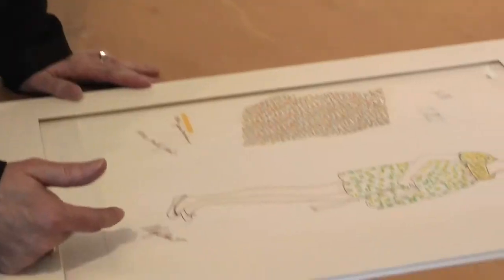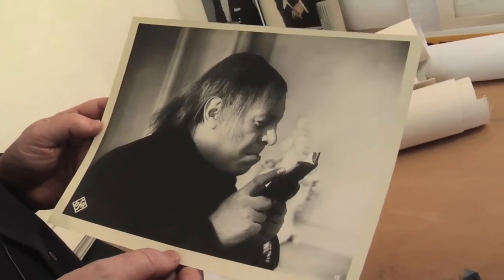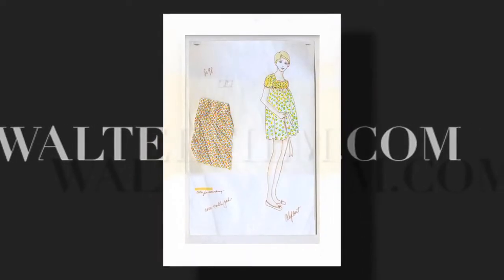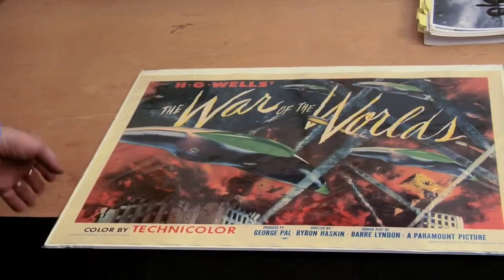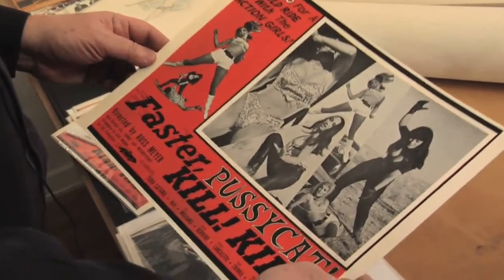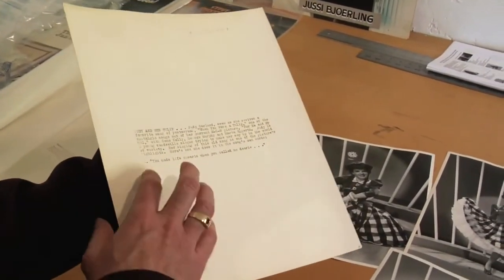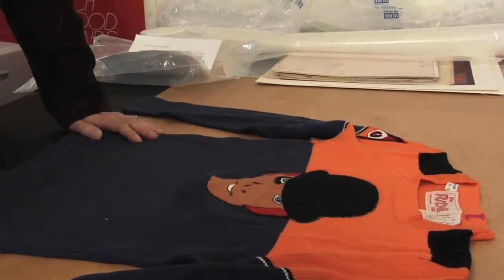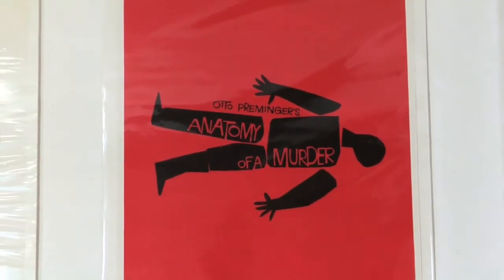Introduction to WalterFilm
Introduction to WalterFilm and the Walterfilm.com website.